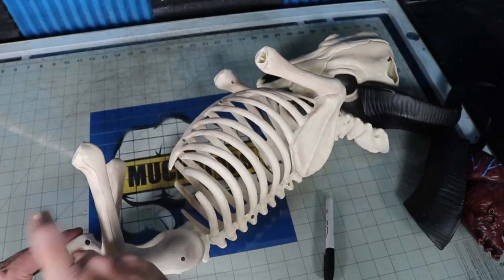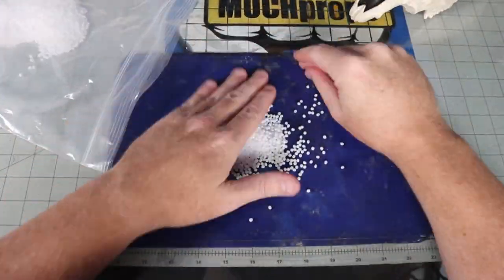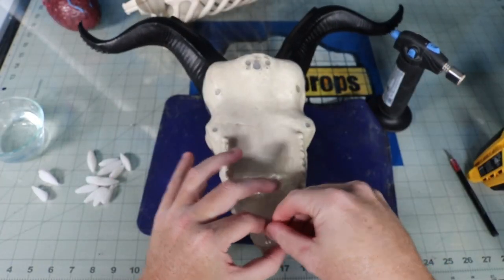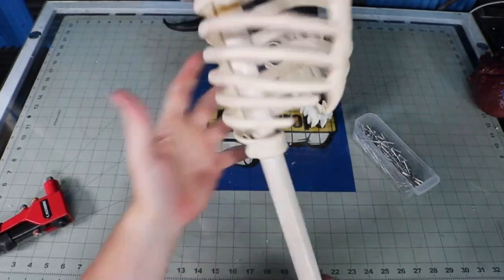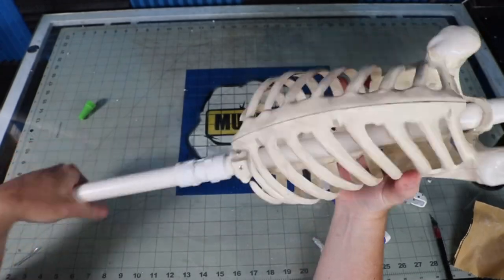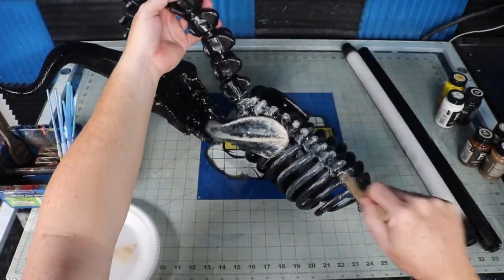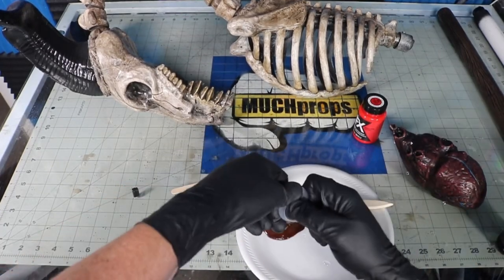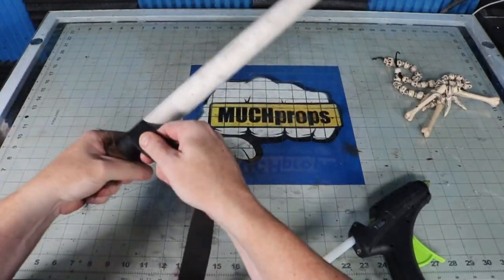Piecing Together a Necromancer Staff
What do you do with all those Halloween decorations after Halloween is over? Store them in a box? NO, make an epic necromancers staff to creep your friends out with. LOL. In this build I used: plastic cow skull, plastic heart, Maleficent horns, plastic dog skeleton, PVC pipes, PVC screw-on connectors, thermal plastic, voodoo necklace, faux fur, faux leather, faux suede lace, rivets, screws, EVA foam blocks, 5-minute epoxy, super glue, hot glue, Plasti Dip, spray paint, and some Plaid FX acrylic paints. You may also need the following tools: a heat gun, a Dremel with various bits,  an Exacto knife, or a box cutter.